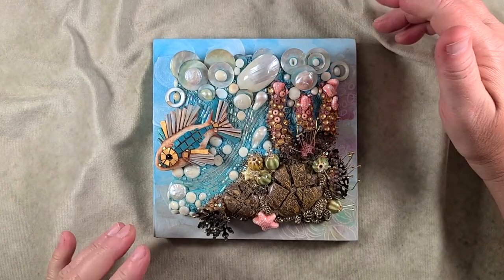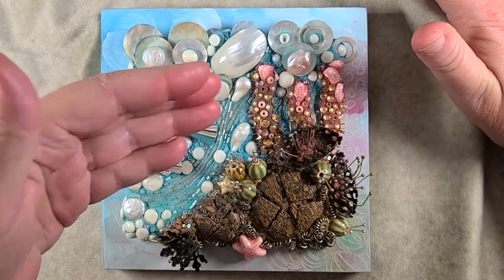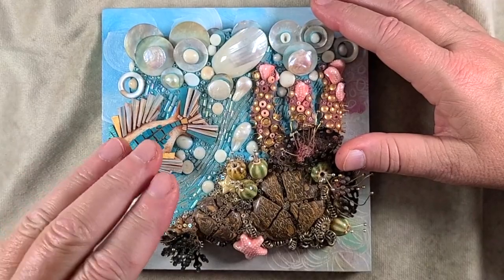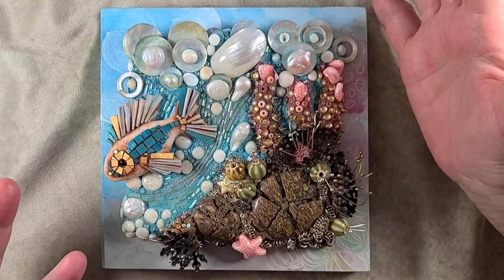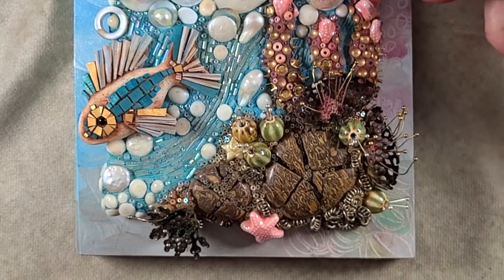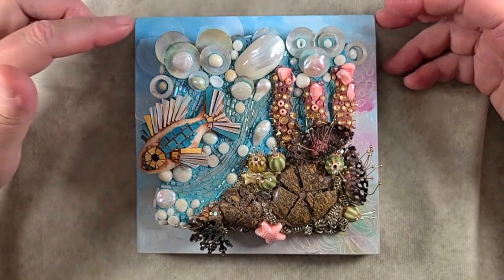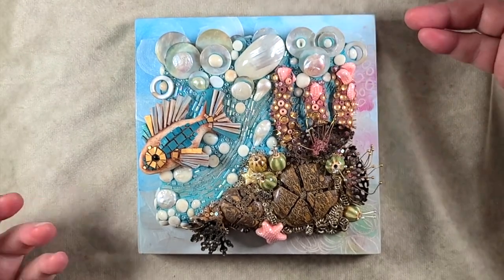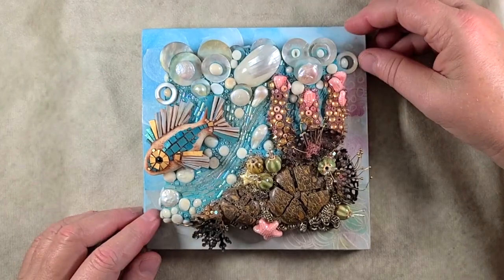Backstory: On a Journey of Discovery mosaic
Another in the "Backstory" series! This is a fun little ramble about one of my mosaic assemblage wall pieces. I used polymer clay, epoxy clay (ApoxieSculpt) and lots of embellishments to create this. Lemme tell ya about it!

where you can find supplies, tools, tutorials and so many embellishments!

If you would like to buy my finished artwork, the best way is to be part of the Diamond members who get first dibs on all my new work (which is why pieces don't usually make it to my website) - here are the details: